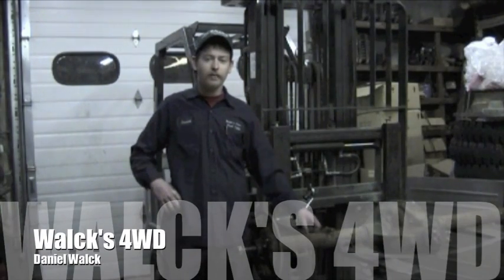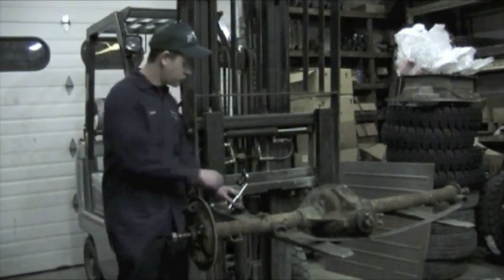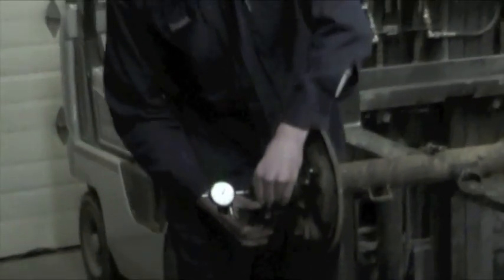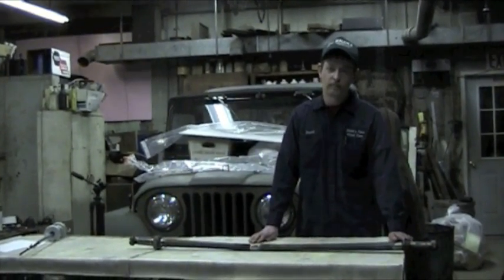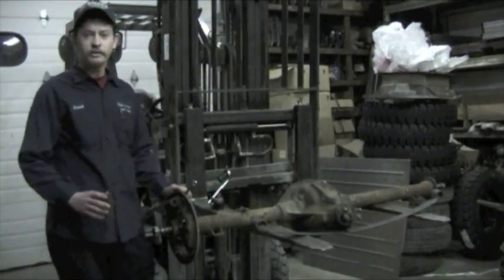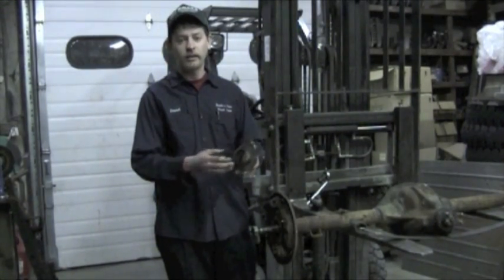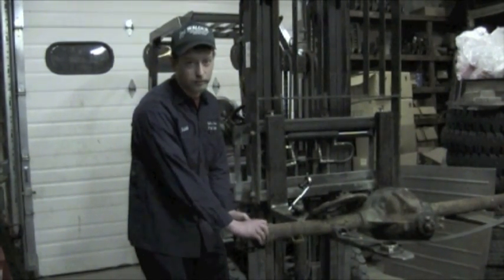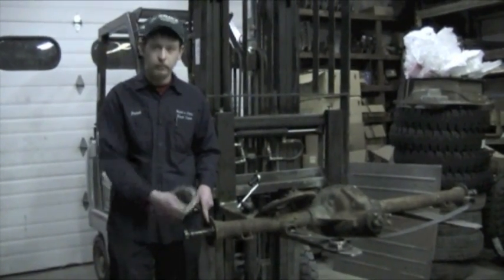HOW TO: Shim Your Axle Part 1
Dan Walck describes HOW TO get started on shimming your axle on your Willys Jeep.

From your friends at Walck's 4 Wheel Drive - the nation's leader in Willys Jeep Parts and Willys Jeep Restorations!